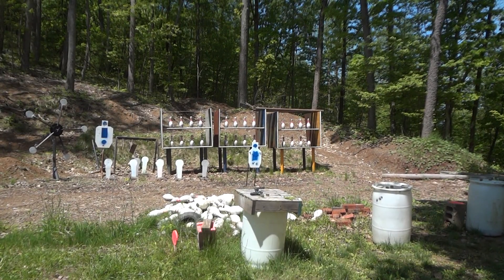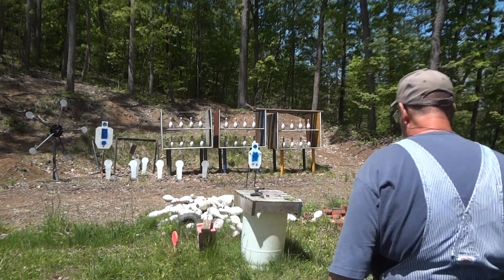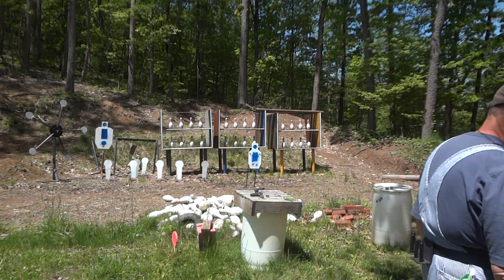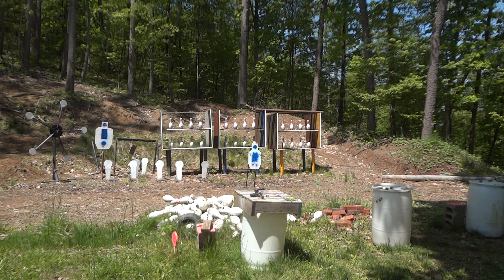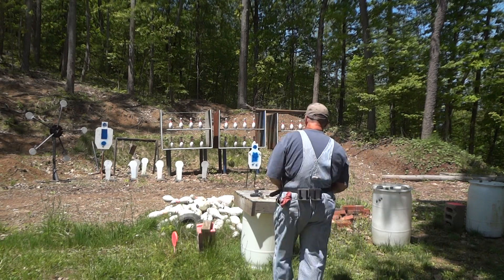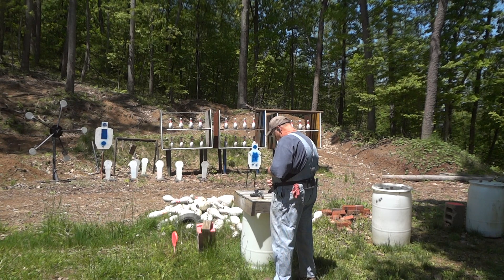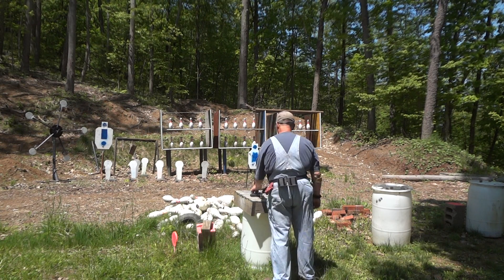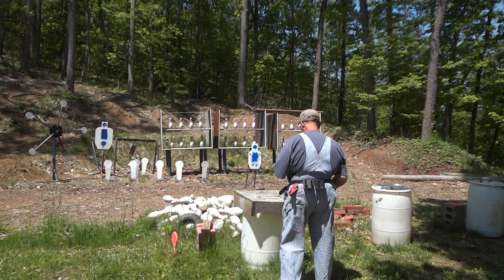8 pin round 1